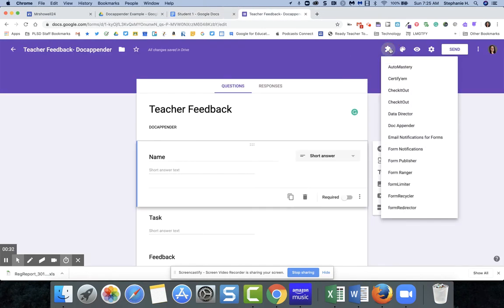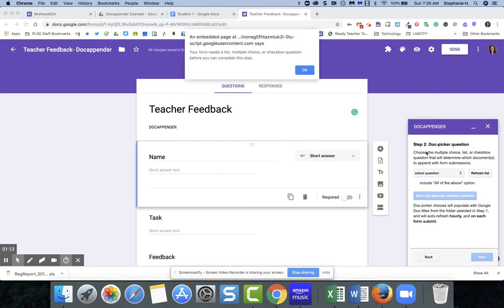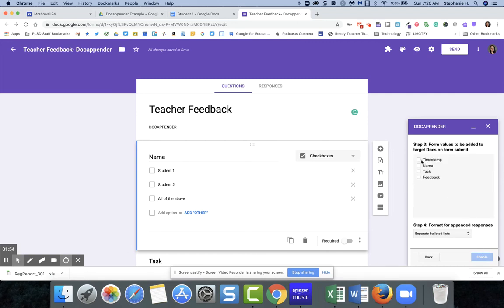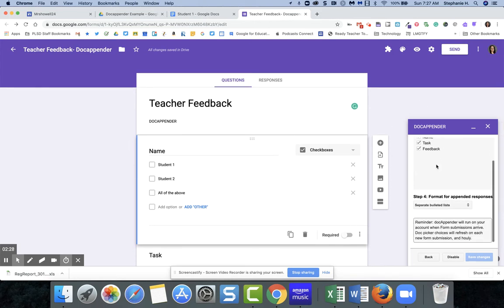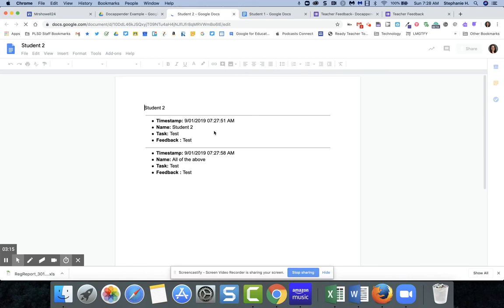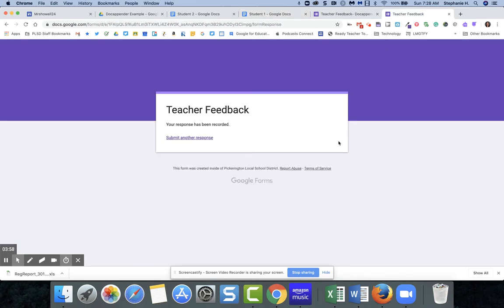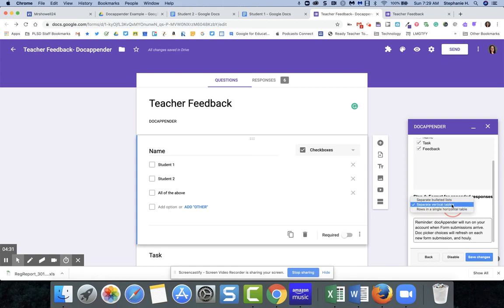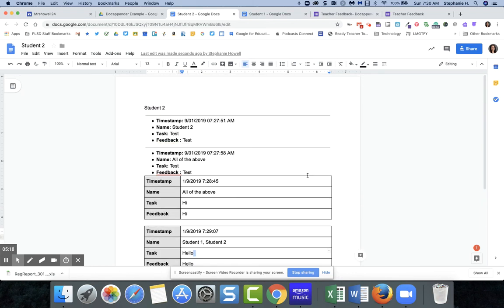Ongoing Feedback DocAppender